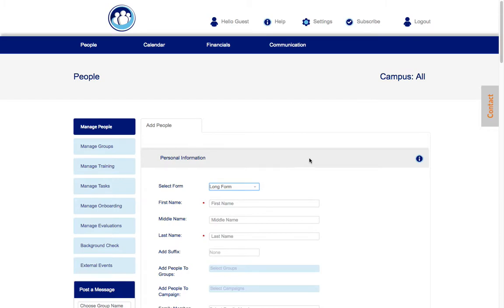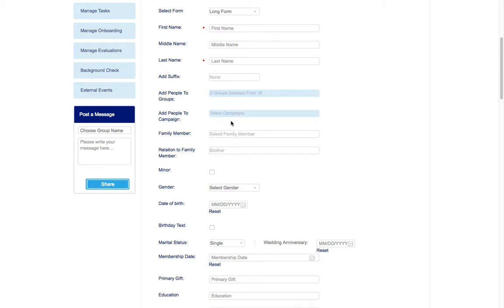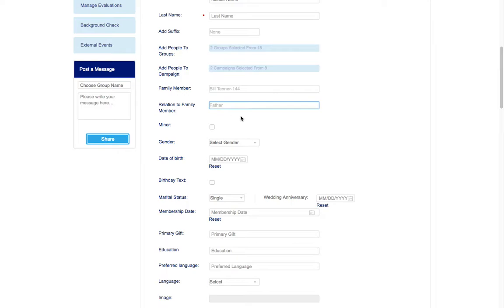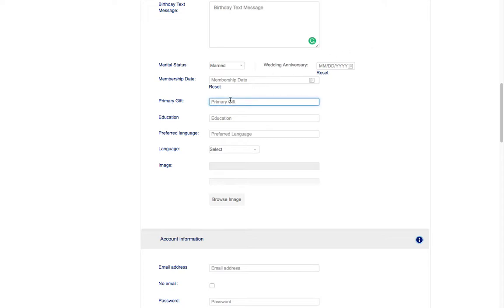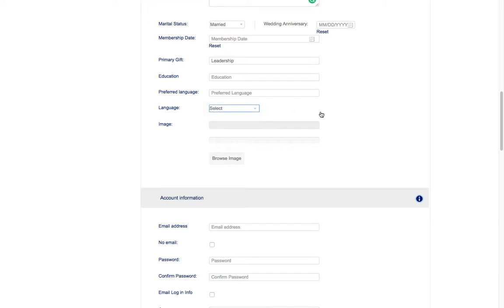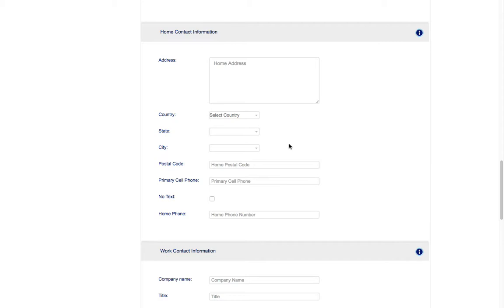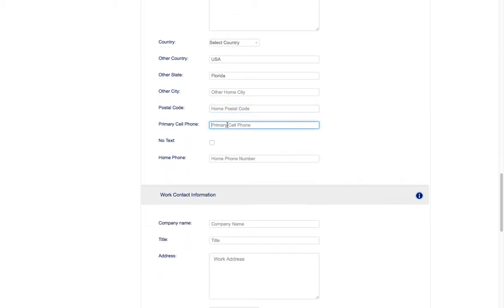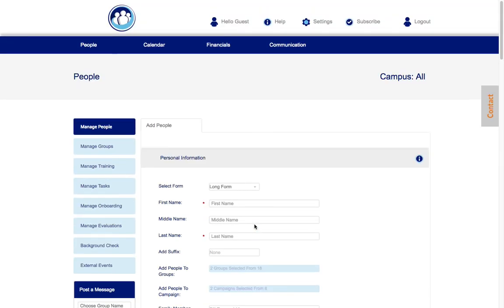How to Add People to Your Database: Manage People - Add People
Adding new people to your database should not be difficult nor complex. Having tools to help you perform people management queries is important as well. Imagine Mobile Church helps you maximize your database by adding people, families, guardians, etc...